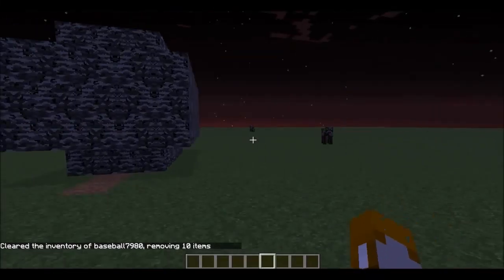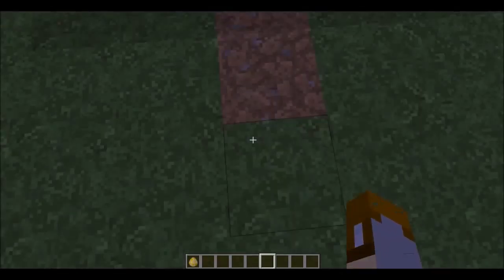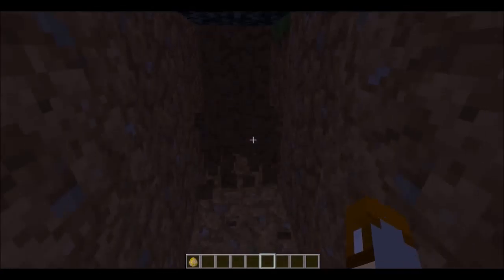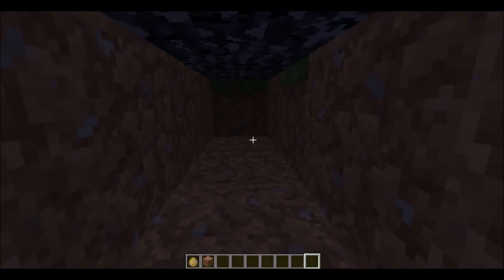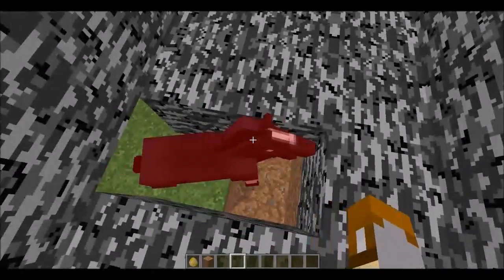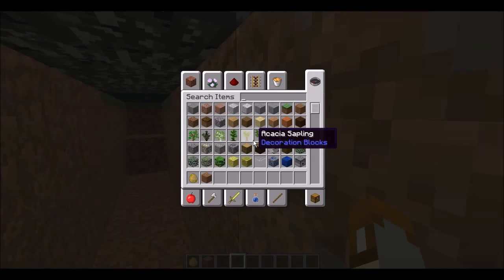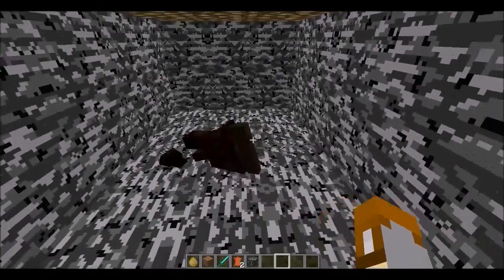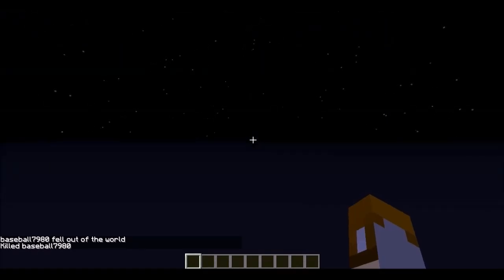Minecraft How To - Sneak into Bedrock Bases!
Today, I have decided to show the world my new technique in factions  in those tricky situations for sneaking into those bedrock bases! Take a look!

We Finally Did It! Go watch "We Hit 5000 Views!!!"